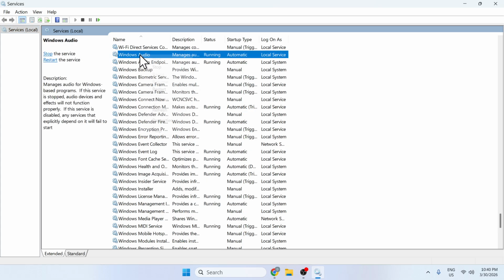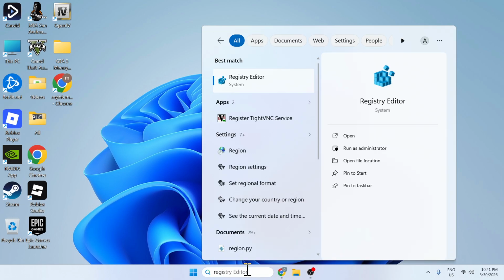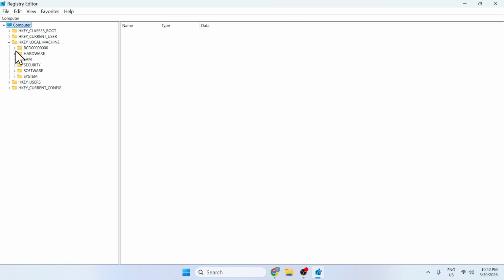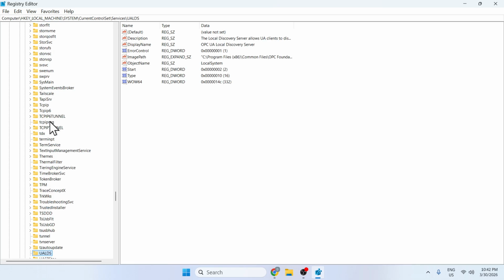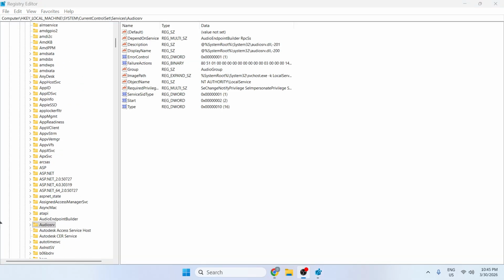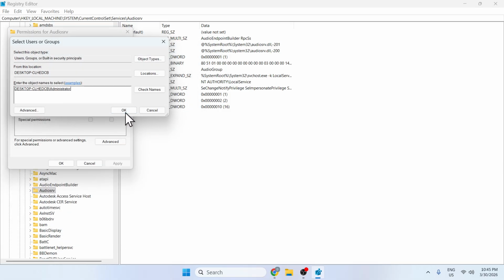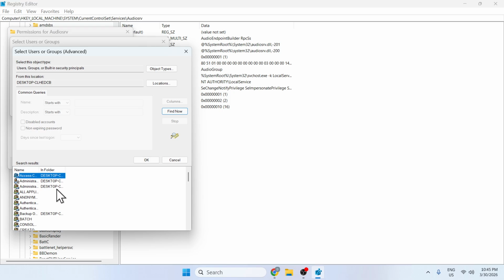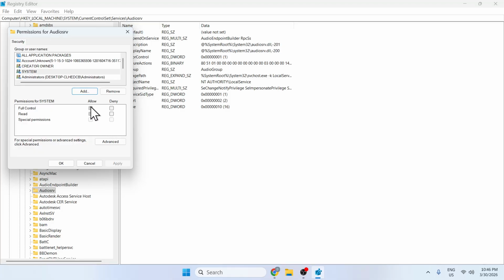How To Fix Cannot Start Audio Service Error 0x80070005 Access Is Denied In Windows 10 And 11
This video shows you a step by step guide on how to fix the Cannot Start Audio Service Error 0x80070005 Access Is Denied in Windows 10 and 11.